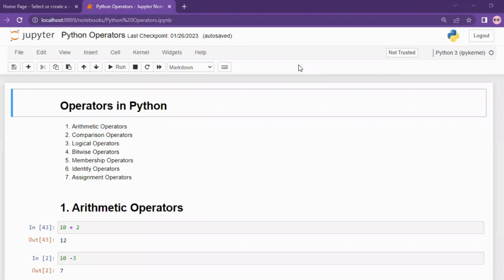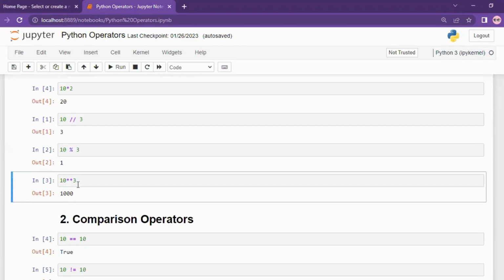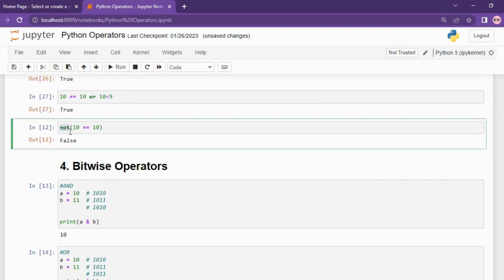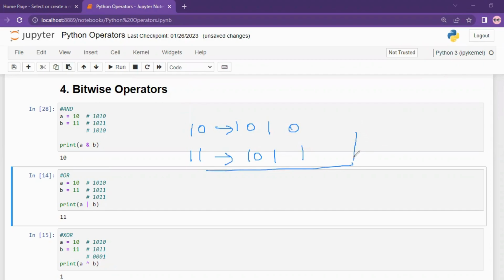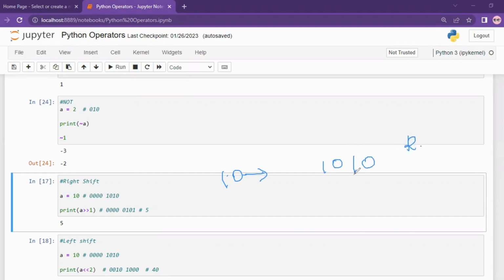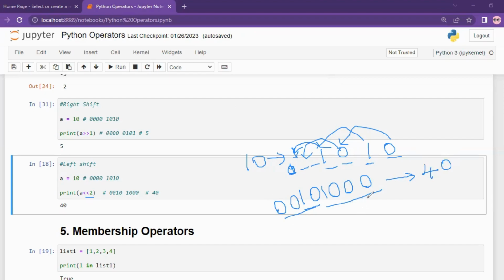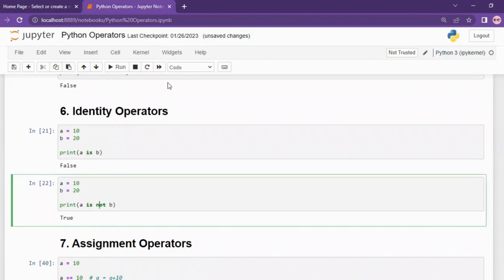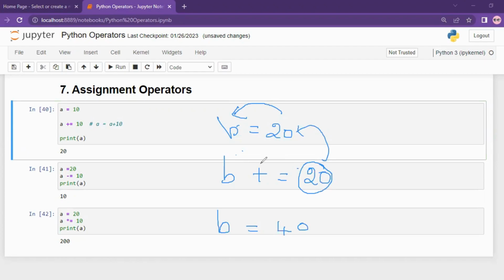Operators in Python | English | Free Coding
In this Video, I have explained about all different operators in Python with Examples.